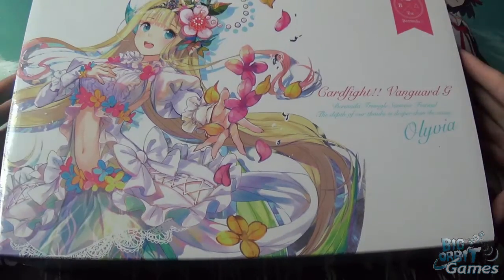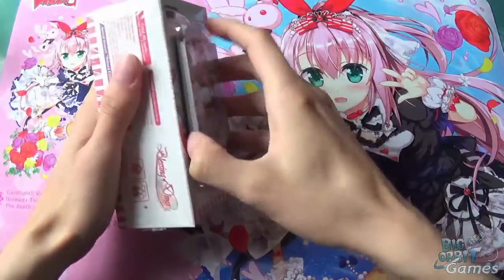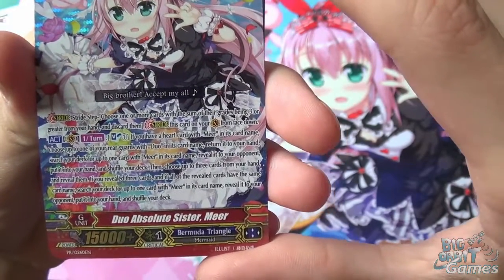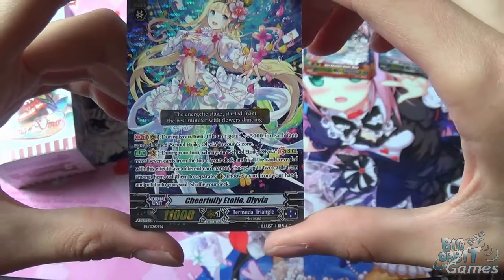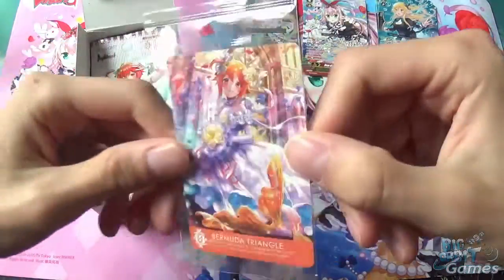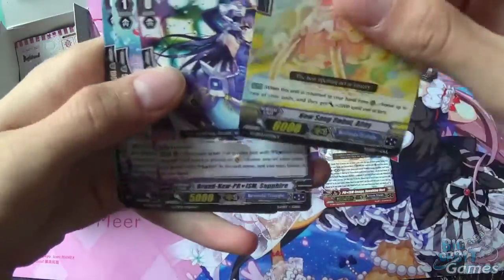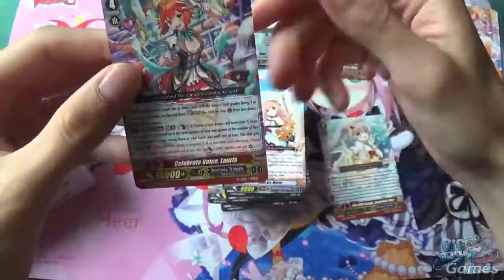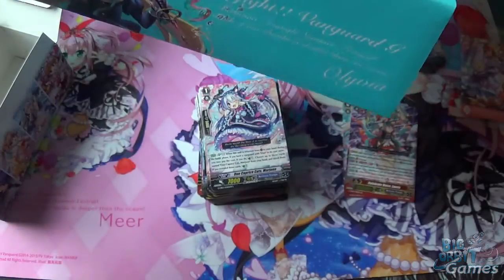Cardfight!! Vanguard G-CB03 Blessing Of Divas Supply Set Unboxing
Big Orbit's James unboxes and discusses the contents in the new G-CB03 Blessing Of Divas Supply Set for Cardfight!! Vanguard - Pick up Cardfight Vanguard singles and sealed packs/boxes